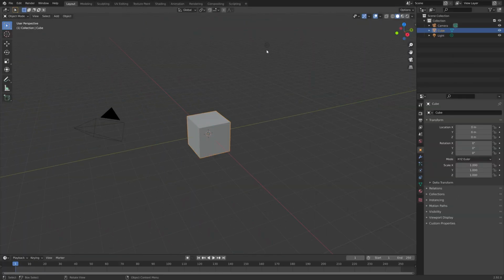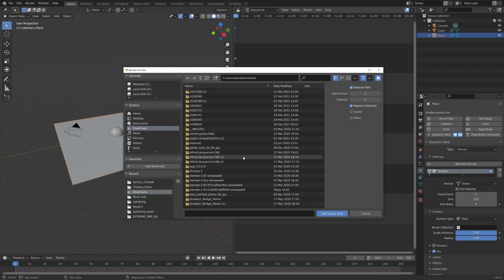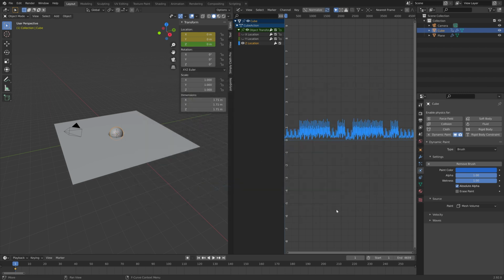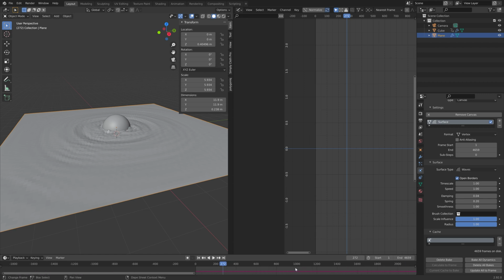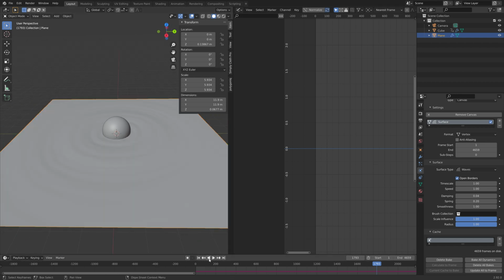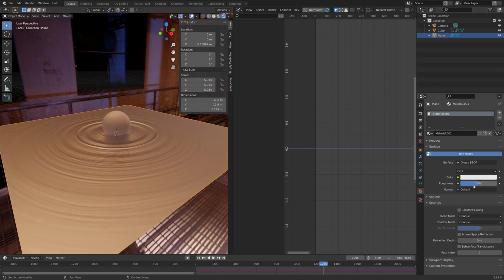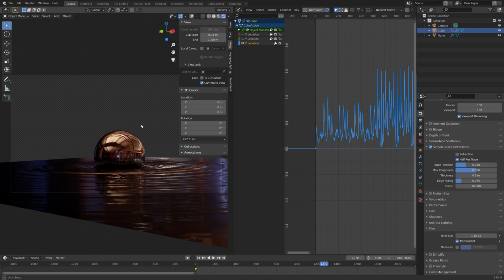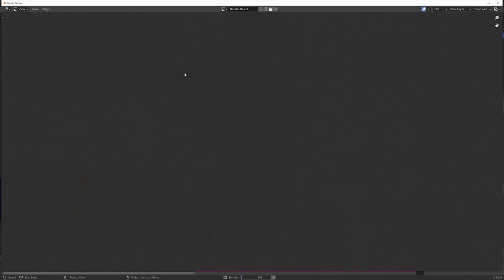[2.92] Blender Tutorial: Music Visualizer With Waves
In this Blender Eevee  tutorial I will teach you how to make a cool wavy audio visualizer.